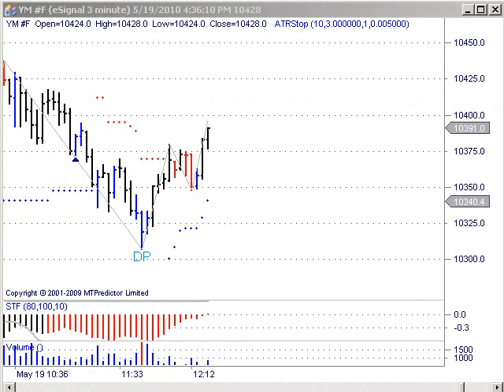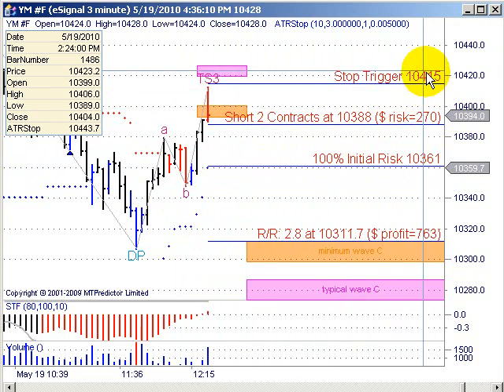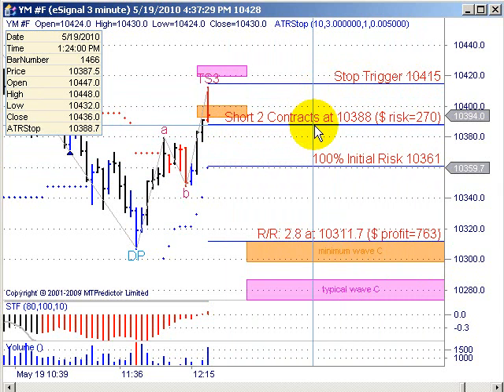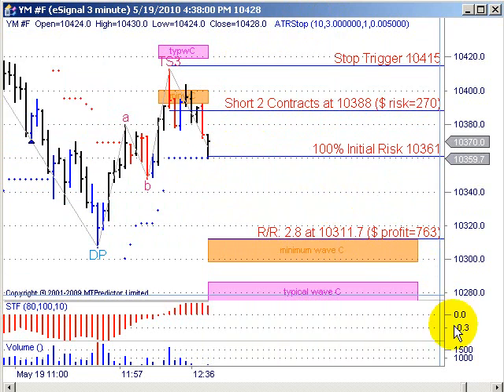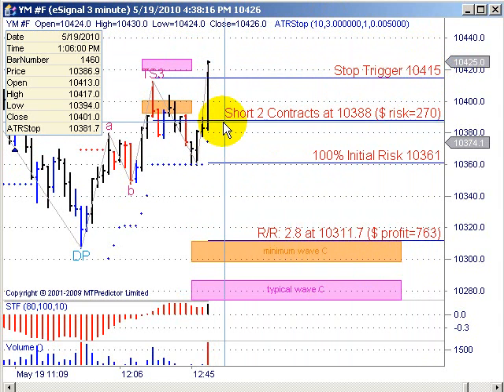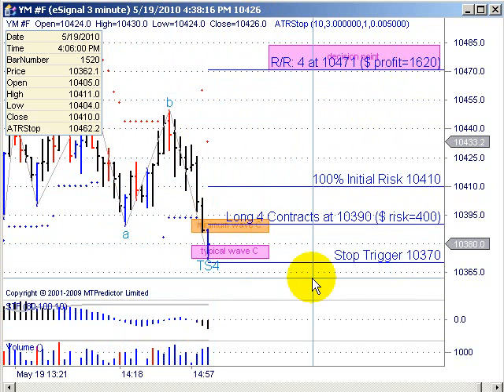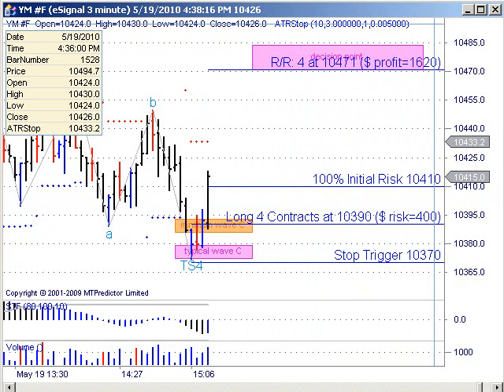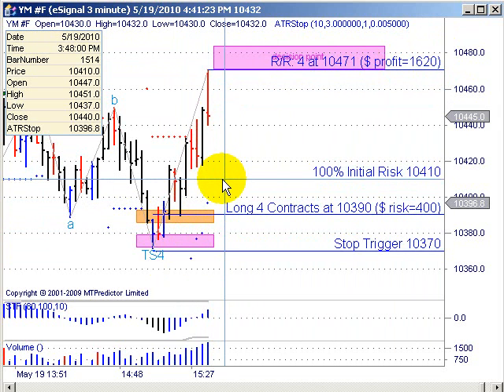To Stop or Not to Stop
Does your current trading system control your risk and maximize your profit without using lagging indicators or desperate optimization ?

Can your current trading software quickly scan for low risk trade set-ups?
MTPredictor End-of-Day and Real-time trading software uses our clear 4-Stage Process, taking the best of Elliott wave theory to help you find and control low risk/high return trades.

MTPredictor software for trading stocks, futures, commodities and forex.